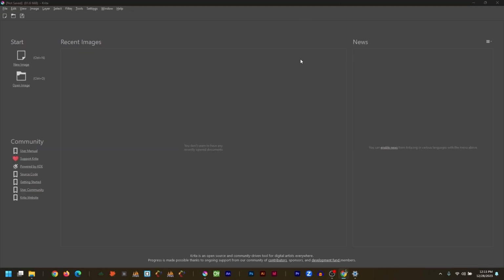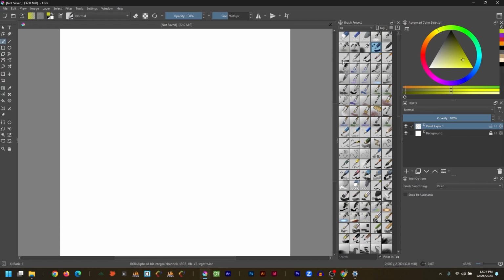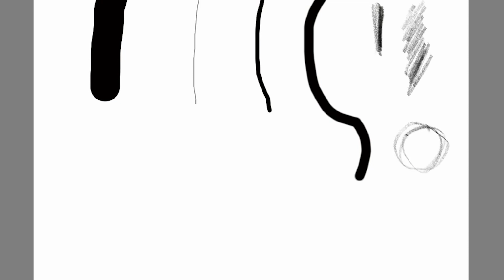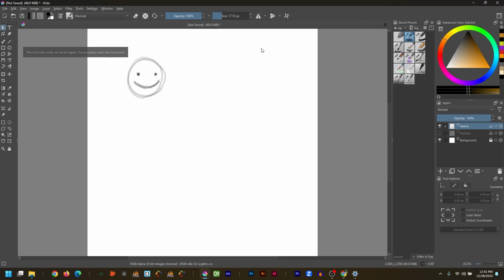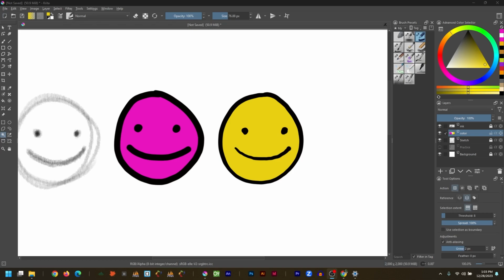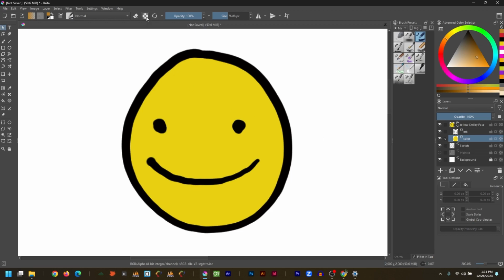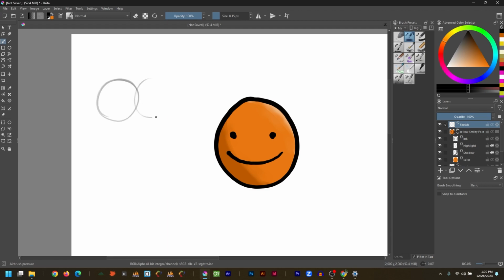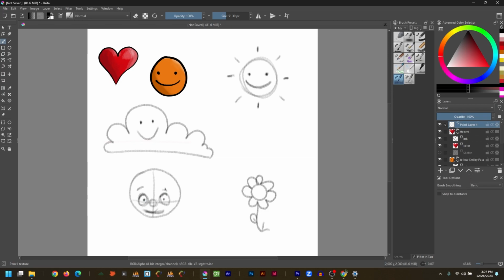How to Draw in Krita - 2024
00:00 Introduction
00:35 New File
2:00 Workspaces
2:30 Dockers/Panels
4:30 Brushes
5:43 Layers
6:31 Drawing
7:00 Line Smoothing
8:00 Brush Size
8:30 Brush Tags
9:50 Mouse Tips
10:25 Shape Tools
10:35 Erasers
10:50 Erase Mode
12:40 Rough Sketching
13:40 Zoom, Pan, Rotate
15:28 Inking
16:55 Coloring
19:15 The Pop-Up Palette
19:50 Mirroring
21:20 Eye Dropper
21:35 Selecting
23:00 Grouping Layers
23:25 Shading, Highlights, Blending
27:40 Drawing a Heart
31:50 Selecting Layers
32:24 Review

to download and install Krita.

MOUSE SETUP
This setup is fairly straight-forward. I have a laptop with a trackpad so I bought an cheap external mouse. A mouse with a scroll-wheel makes things faster. Just like when gaming, I have my left-hand on the bottom left of the keyboard for quick keys. A lot of folks find a second monitor to be helpful if you have access to one.

Helpful tips when drawing:
- Use rough sketch layers
- Draw with shapes instead of free-drawing
- Ink with the brush set on weighted or stabilizer - adjust settings as needed
- Move the mouse quicker to get smoother lines, using ctrl-z (undo) and repeat until you get it right
- Practice drawing shapes - seriously, draw 100 circles a day for a week and I guarantee you'll draw better next week

TABLET SETUP with KEYBOARD and MOUSE
Helpful tips when setting up a tablet:

- WINDOWS USERS - pressure sensitivity might not work by default., be sure to enable windows ink.
Settings - Configure Krita - Tablet Settings - Select "Windows Ink" instead of "WinTab"

- TOUCHSCREEN TABLET TIP - If you have a touchscreen tablet, you also might want to change:
Settings - Configure Krita - General - Tools - uncheck “Enable Touch Painting” so you don't draw with your hand by accident

- BOTTOM PEN BUTTON to RIGHT CLICK - I also set my bottom pen button to "right-click" as that menu that pops up is amazing. If you set up the brushes the way you want, you might not even need to have any dockers open, giving you a HUGE amount of room to draw. You'll need to enable "pen right-clicking" in Krita and then restart it.
Settings - Configure Krita - Tablet Settings - Select "Use mouse events for right- and middle-clicks..."

- TOUCH DOCKER - displays tappable buttons for common tasks like brush size/opacity, undo/redo, zoom/rotation, etc.

iPAD SETUP (Requires $ for Duet)
There is not currently an IOS app for Krita, but using Krita on your IPad is possible through a program like Duet. It basically allows me to use my IPad as a second monitor, with or without a wire. So I can sit on my couch and use ANY application on my IPad using this program and it works for both Mac and Windows operating systems. However, this software is not free. How to Get Krita to Work on an IPad:

- Purchase, download, and install DUET.
!!! Be sure to get the PRO version if you want to be able to use the IPad wirelessly !!!
- Download the DUET app on your IPad.
- You might have to restart everything. Once restarted, you can launch DUET on your IPad and if it recognizes your computer, you will be able to connect to it. If it does not see/find your computer, the computer and IPad might not be on the same network so double check that.

Using Your IPad Like a Drawing Tablet/Second Monitor (with a keyboard and mouse)
One easy way to use Krita right away is as a second monitor/drawing tablet. In this scenario, you might have your IPad set up on a desk with a keyboard nearby controlling the computer. This allows you to draw with the dominant hand and keep the other hand on the keyboard for quick keys.

Using Your IPad Alone (Without a Keyboard/Mouse)
This video was very helpful!

- Hide the Menus In Canvas Mode
Canvas Mode - Settings - Configure Krita - Canvas Only Settings - Uncheck Toolbars

- Prevent Your Hands from Being Able to Draw
Krita will only draw with an apple pencil after this adjustment
Disable Touch Painting - Settings - Configure Krita - General - Tools - uncheck “Enable Touch Painting”

- Show An Awesome Popup Interface When You Single Tap
Using this, you might be able to hide all dockers...
Make that pallet show up with one click - Settings - Configure Krita - Canvas Input Settings - Show Popup Widget - Be sure “Gesture - One Finger Tap” is active

- Allow Dragging Colors to Fill with Finger Drag
Settings - Configure Krita - Canvas Input Settings - Alternate Invocation - Add Shortcut…

- Gesture
One Finger Drag
Sample Foreground Color from Current Layer

- Touch Docker?
This panel displays tappable buttons for common tasks like brush size/opacity, undo/redo, zoom/rotation, etc.

Please consider donating to Krita if you enjoyed this resource. Much appreciated!